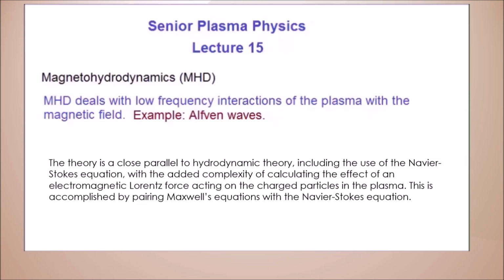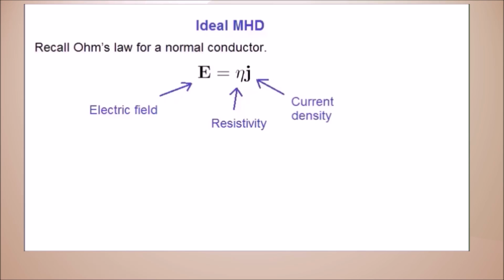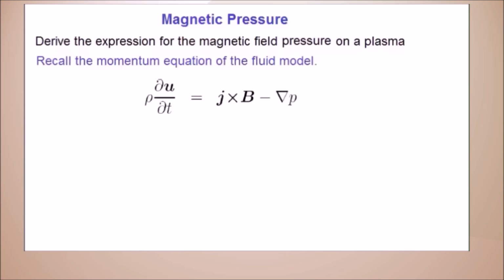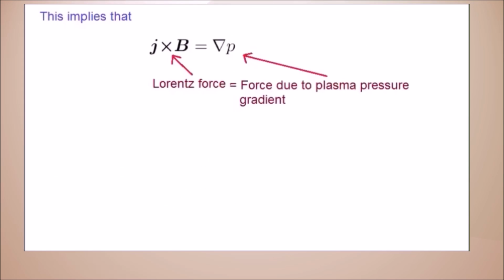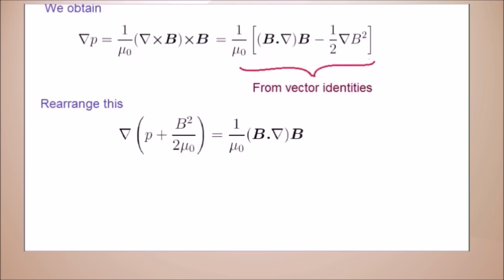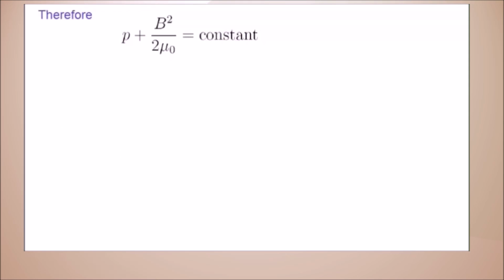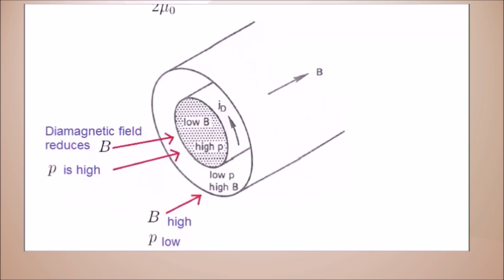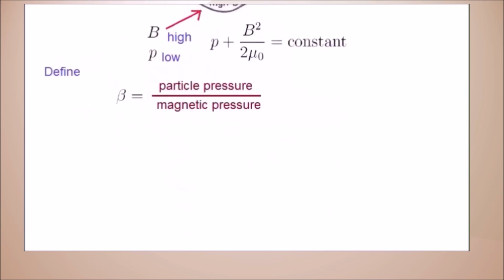A new interpretation of Vorticity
Original linear implementation of baroclinic vorticity numeric methods is re-interpreted without ignoring beta term